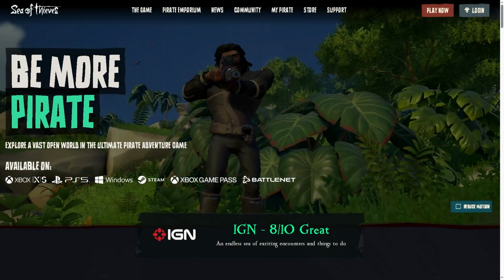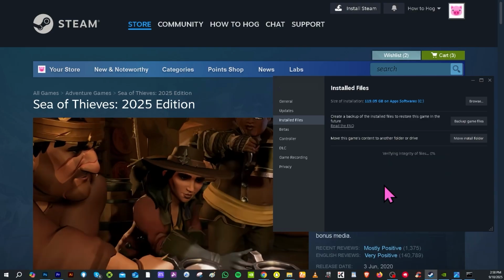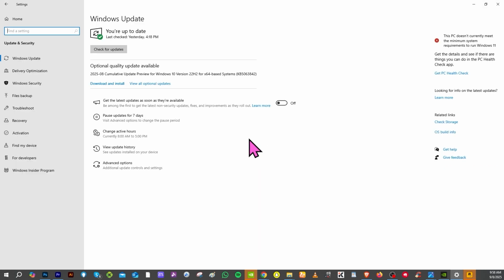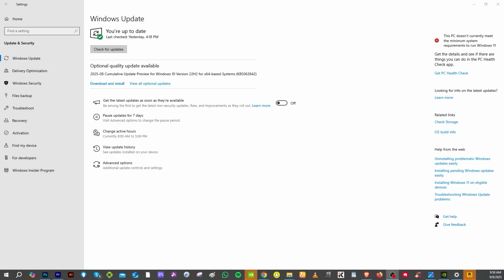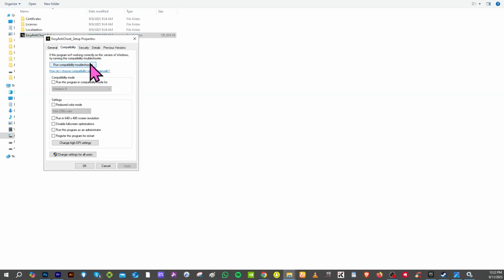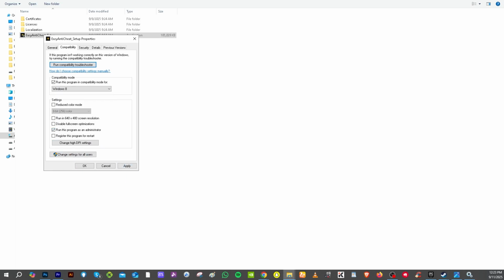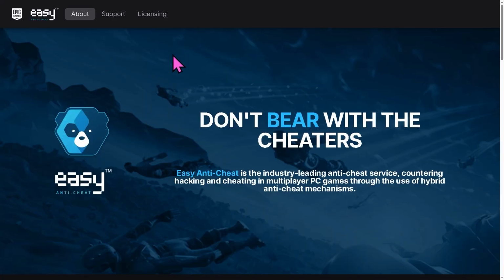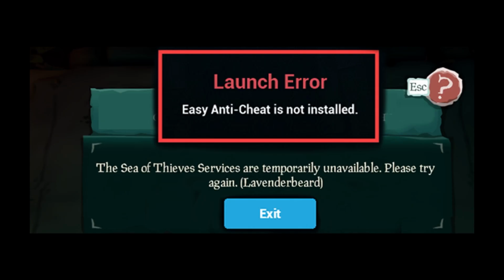FIX: Easy Anti Cheat Is Not Installed On Sea Of Thieves